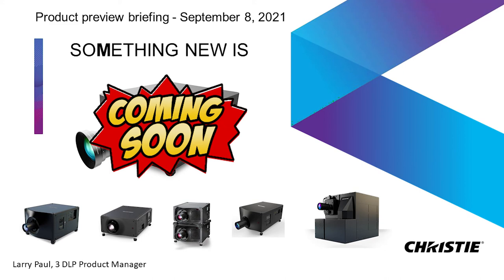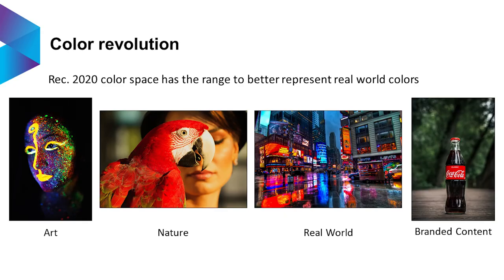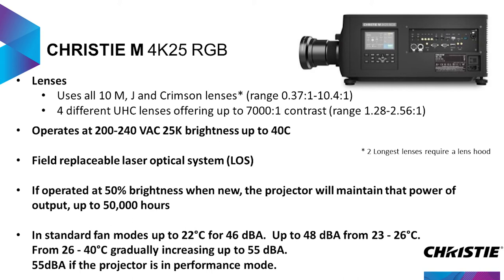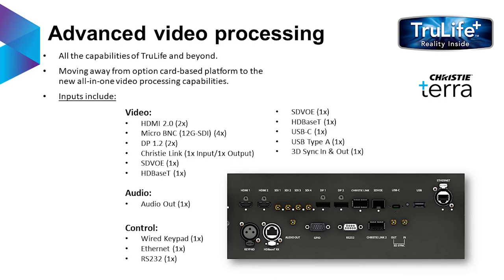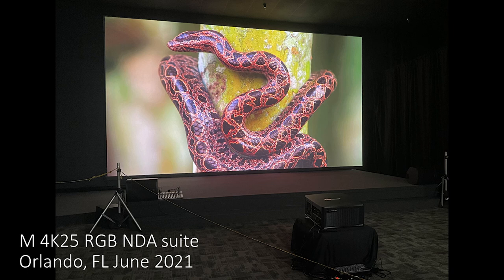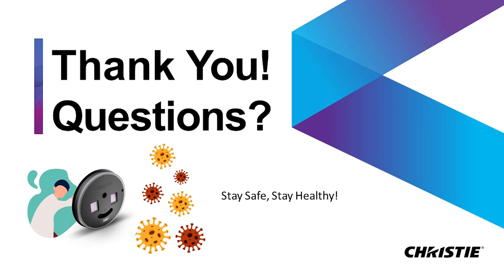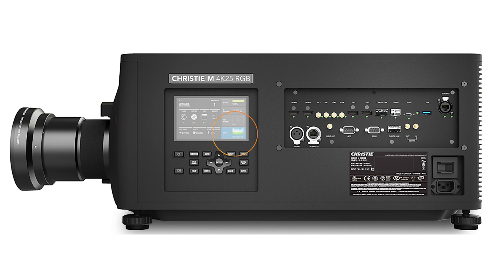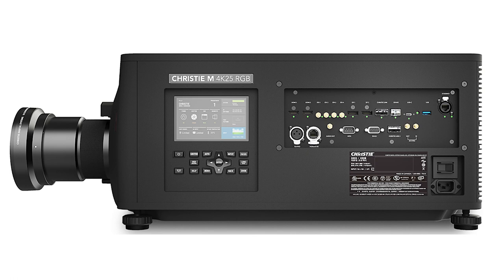Asian premiere of Billy Lynn movie using Christie 4K laser projection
Christie® delivered a stunning presentation of Academy Award-winning director Ang Lee’s highly-anticipated film Billy Lynn’s Long Halftime Walk using a customized dual-head Christie Mirage 4KLH RGB laser projection system during its Taipei premiere on November 2, 2016.